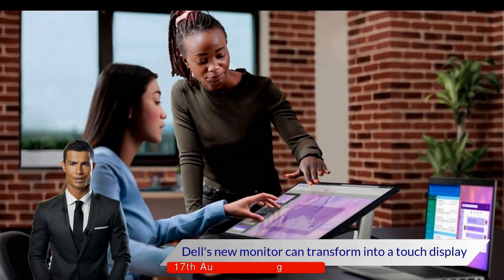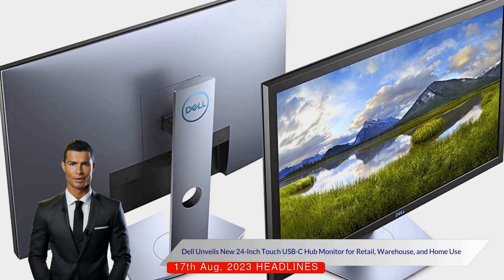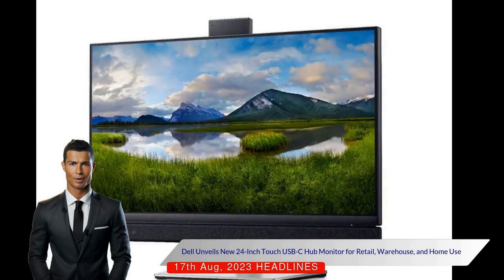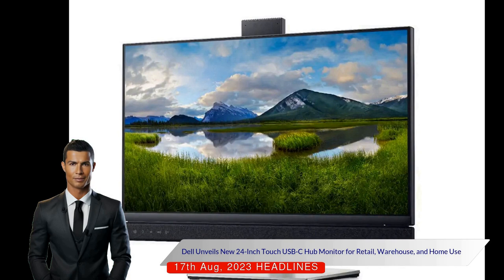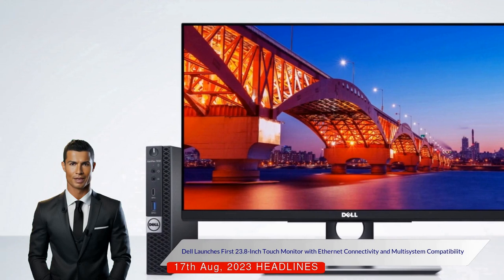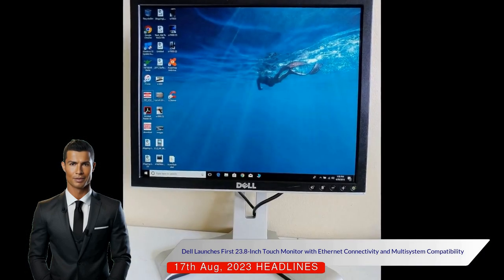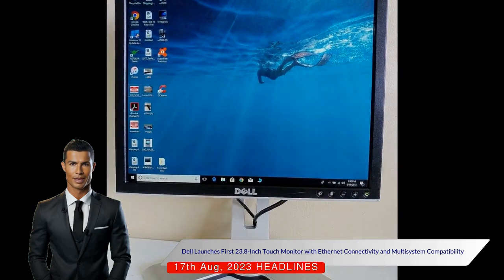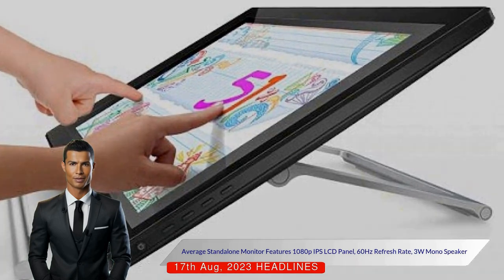Dell's New 24" USB-C Hub Monitor: Affordable Touchscreen Tablet & Monitor Combo with Ethernet Port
Welcome to the world of technology where innovation meets affordability. In this video, we're going to explore the recently launched twenty-four Touch Universal Serial Bus-C Hub Monitor by Dell, a cutting-edge 23.8-inch monitor that not only offers 1080p resolution but also transforms into a touchscreen tablet, thanks to its articulating stand.

This monitor is not just a device; it's a versatile solution that's perfect for everything from retail environments to warehouses, home offices, and regular office spaces. It follows the design footprints of its predecessors, like the P2418HT, but with notable enhancements.

One might spot a similarity with Microsoft's Surface Studio range, especially with its touchscreen capabilities and similar stands. However, what sets Dell's new monitor apart is its pocket-friendly price tag of just $519.99. This is a steal when compared to the Surface Studio Two Plus, which will set you back a whopping $4,299.

What truly makes this Dell monitor a game-changer is its unique Ethernet port. This makes it the pioneer in the 23.8-inch touch monitor category to offer ethernet connectivity, a claim proudly made by the company itself.

Do note that the monitor requires an external computer to function, but don't let this deter you. Its compatibility with both Windows and macOS systems is a testament to its flexibility. Moreover, its ten-point multitouch adds to its user-friendly nature.

This Dell monitor is a hub of connectivity options as well. Apart from the aforementioned ethernet port, it also houses an HDMI 1.4 port, DisplayPort 1.2, three USB-A ports, an additional USB-C downstream port, and an audio line-out.

As a standalone product, this monitor may seem average, but don't be fooled. It features a 1080p In-Plane Switching Liquid Crystal Display panel, a refresh rate of sixty Hertz, and a built-in three Watt mono speaker.

In this video, we unpack the magic of this Dell monitor, exploring its features, capabilities, and potential to revolutionize your tech experience.